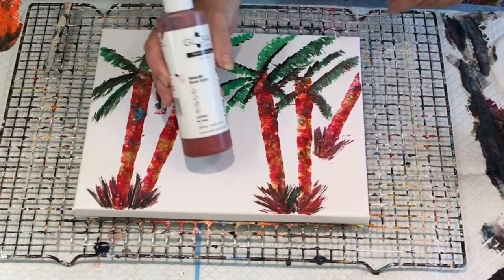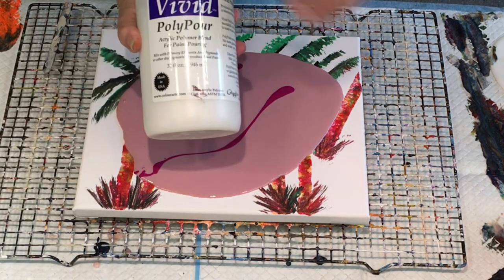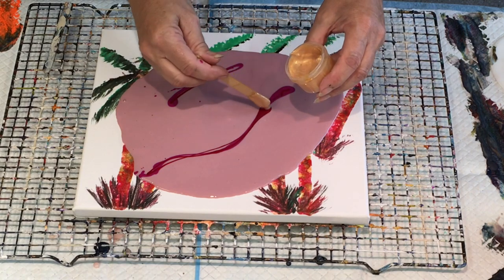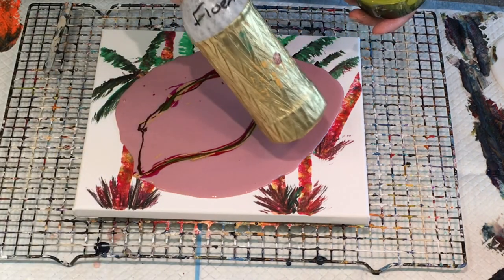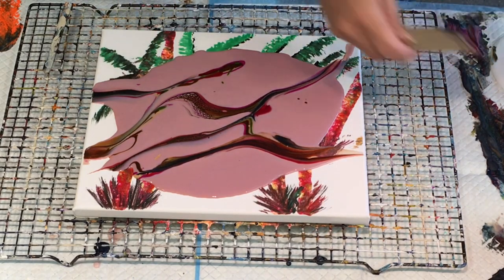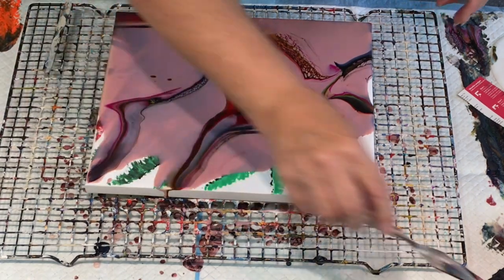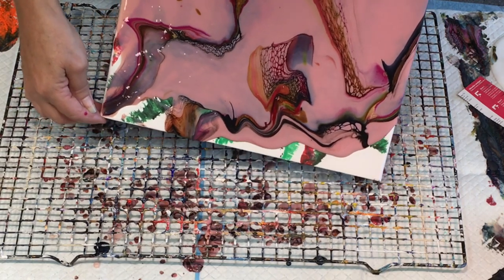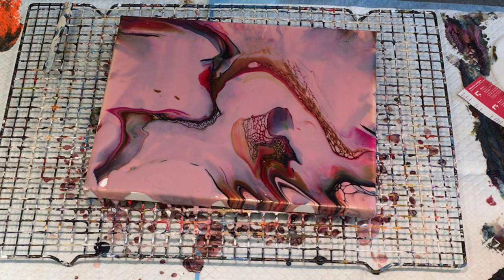ACRYLIC POURING ART WITH PIGMENTS~AUSSIE SLIDES AND TILT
notifications bell 🔔🔔

Today I used the colour art pigments and poly pour as shown in my video 😁😁